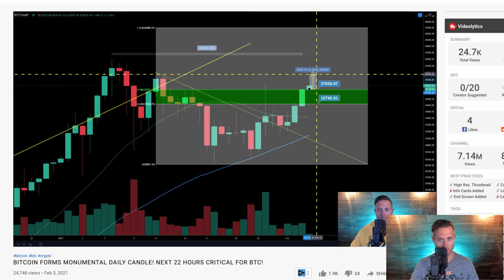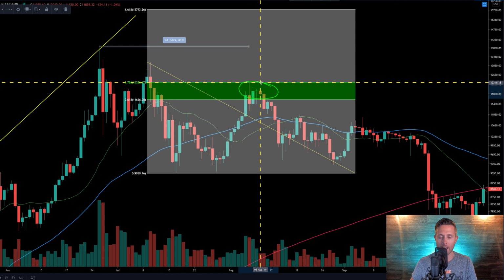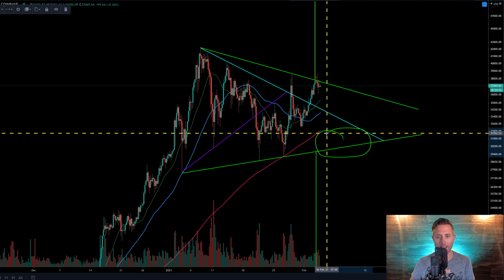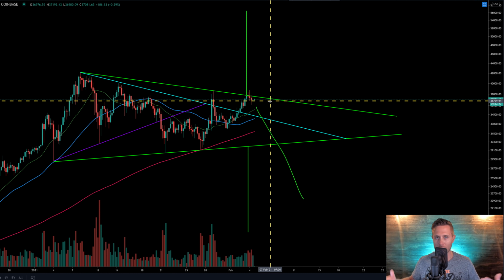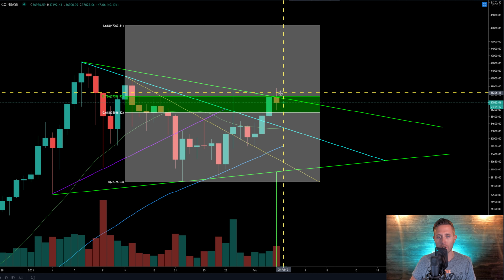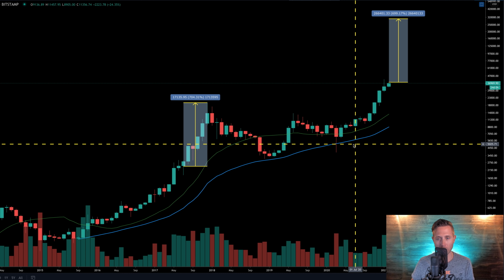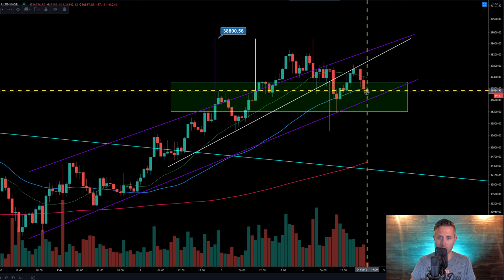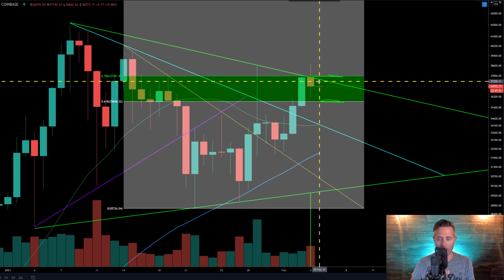WATCH OUT! BITCOIN DAILY CHART GIVING POWERFUL WARNING! WHEN TO BUY BTC?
Self-Trade Cryptocurrency in Your IRA/401K - - TAX FREE!
Code: VENTURE

Intro 00:00
Bitcoin daily candle closes red! 00:25
The BTC warning... 00:45
Classic bitcoin price setup 1:20
What could downside look like? 2:50
How long are you going to be here for here? 3:45
How to formulate your BTC accumulation plan 4:10
When do I buy Bitcoin? 4:20
Heavy buy for BTC? 4:40
Here is what you should do with Bitcoin 5:00
Will my bitcoin prediction come true? 6:00
Exact bitcoin resistance 7:00
Monthly bitcoin chart and February! 7:20
Short term hourly chart and speculative scenario 8:10
Get good at this and you will succeed! 9:00
Bullish move for BTC? 9:40

The short to mid term direction of bitcoin price is getting ready to break into its direction. Many people arer asking me if and when they should buy bitcoin. In this technical analysis I break down exactly how I think one should approach buying bitcoin and whether or not now is a good time to buy btc.